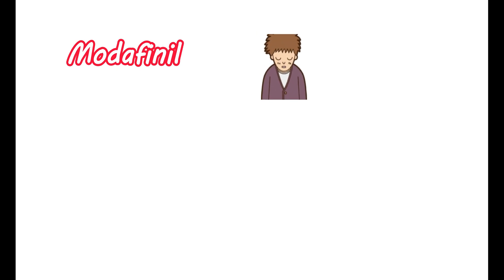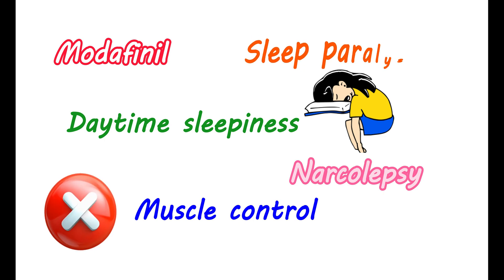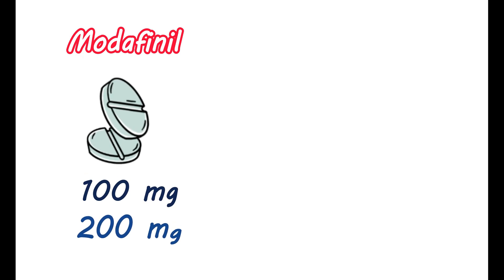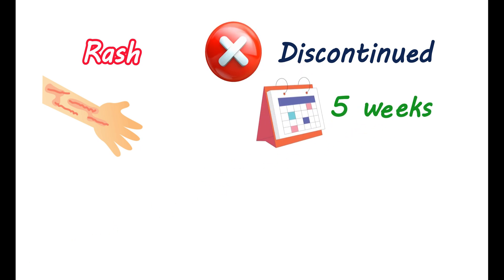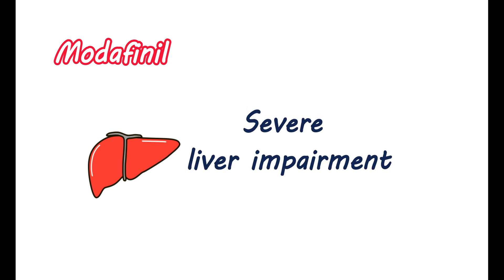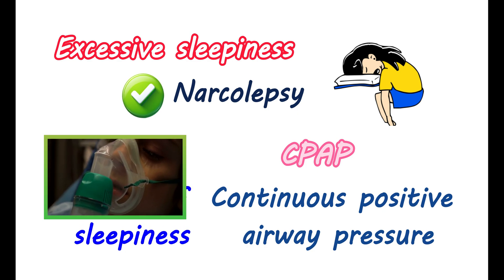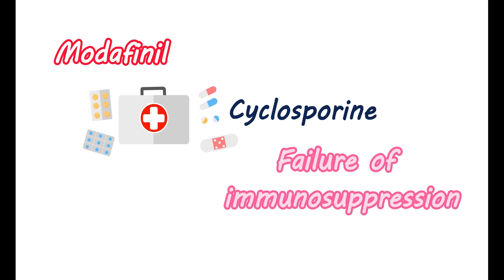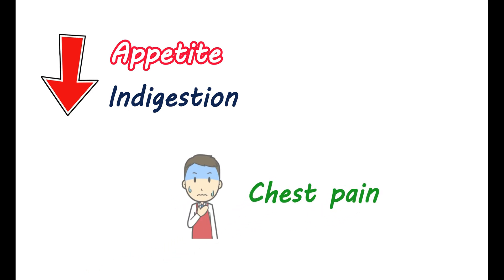Modafinil (Provigil) - 5 Things to KNOW | Uses, Side effects & Dosage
Modafinil is a wake promotor agent that reduces excessive daytime sleepiness.